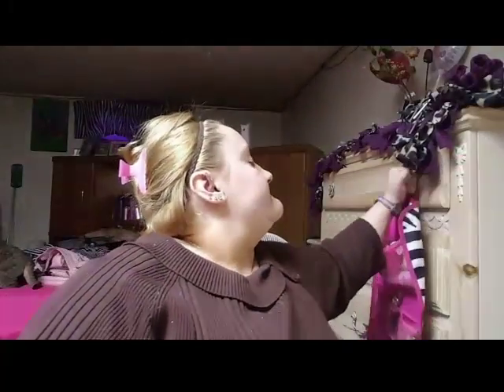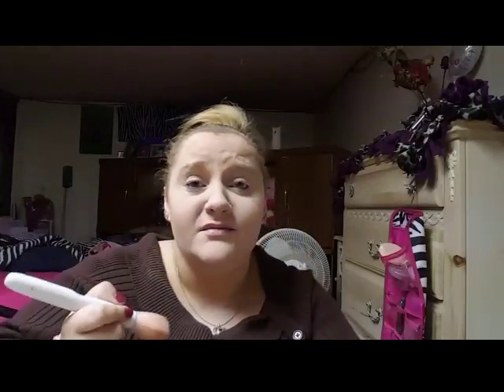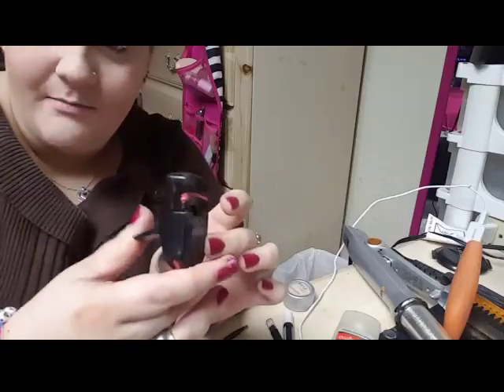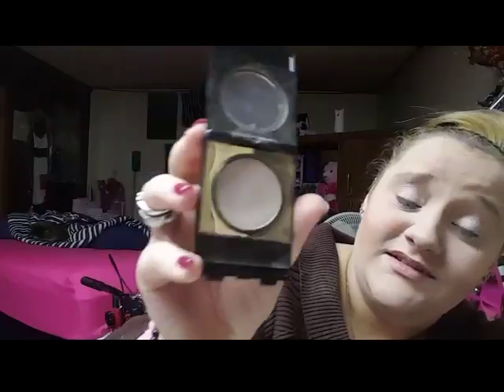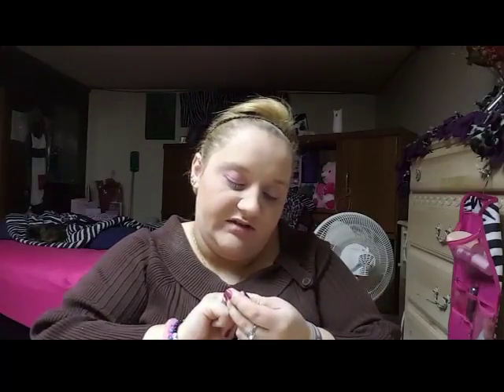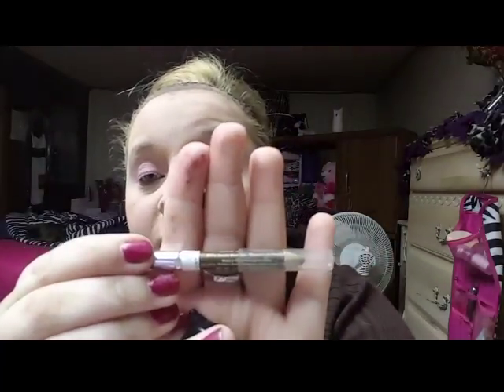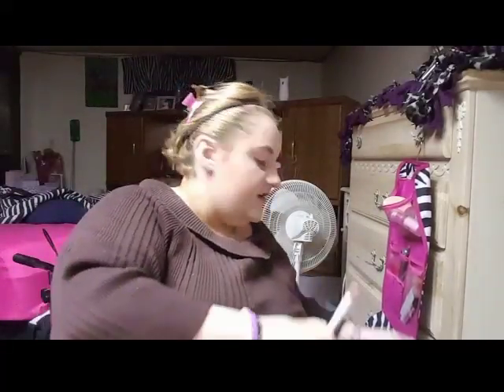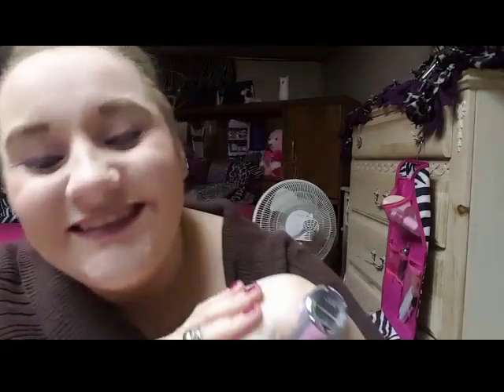Drug store/dollor tree make up totorial: How I Do My Make up....everyday.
I'm sorry this video was 1:30 and I know none of yall are about to watch a hour and half make up tutorial yall don't even want to watch a 45 min video  so I sped up everything to shorten it and now its 43 mins. let me know what yall think. thanks and have a blessed day.